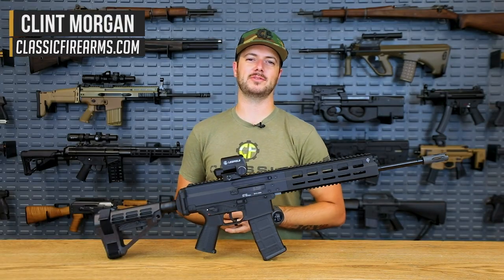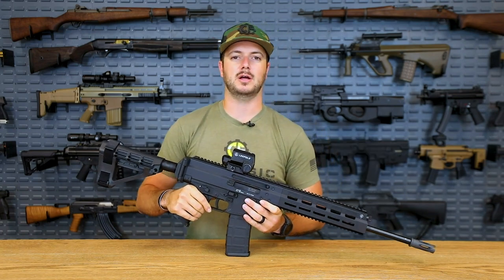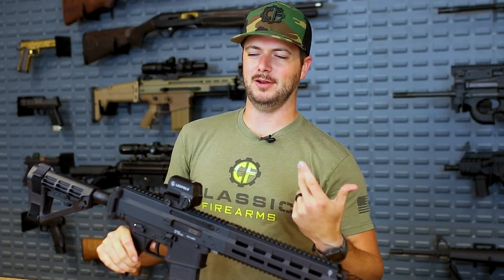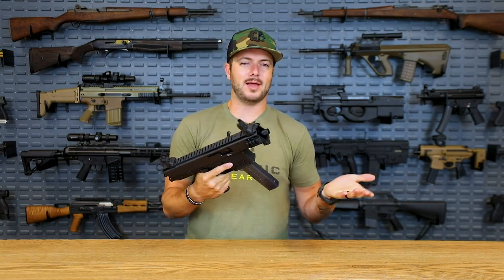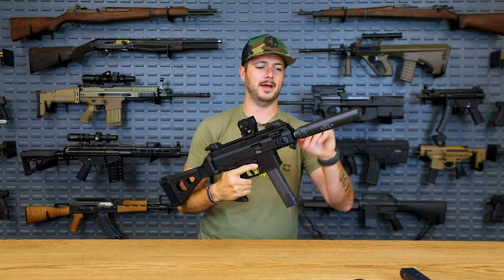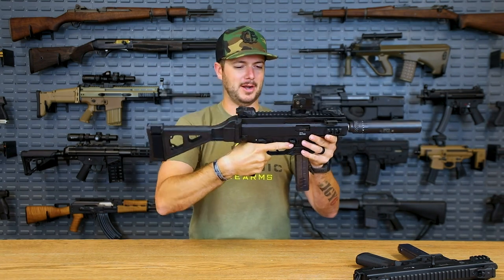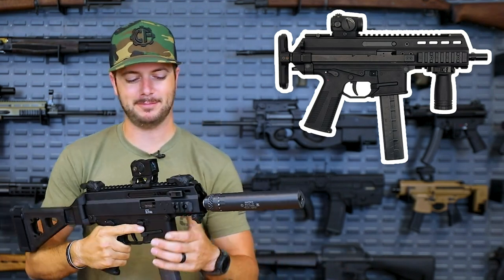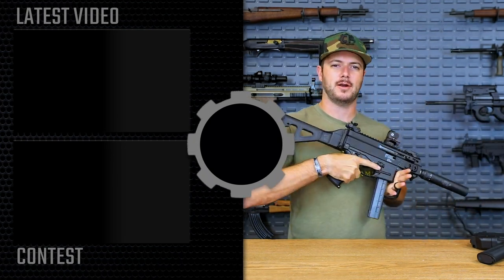Manufacturer Review: Brügger & Thomet (B&T)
0:00 Manufacturer Review: B&T
0:33 B&T APC223 16" 30rd Pistol w/ SBA4 Brace
1:07 ATF and Reclassification of Braces
2:20 B&T History
5:21 APR308 & APR338 Sniper Systems
5:53 B&T GHM9 Compact 4" 30rd 9mm Pistol
10:27 Grasshopper Mouse vs CZ Scorpion?
10:47 B&T APC9K Pro 5.5" 30rd Pistol w/ SB UMP Brace
13:56 B&T's TP9, Station Six, & Telescoping Stock Adapter
14:58 Win the B&T APC9K Pro!